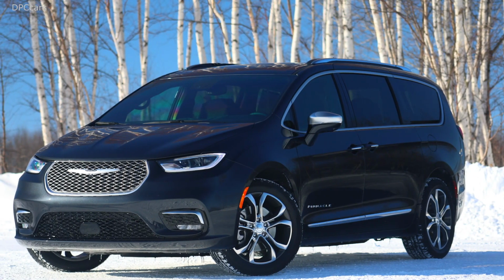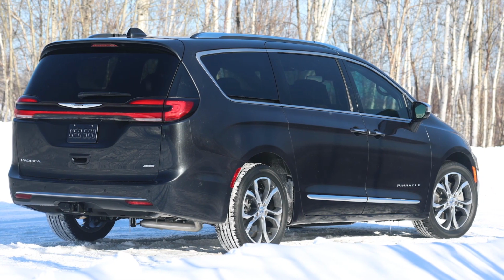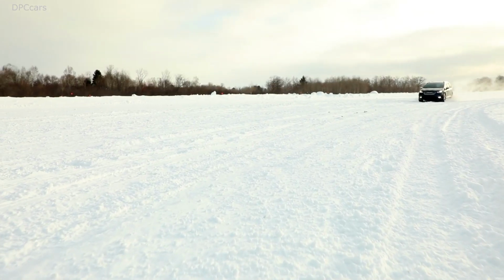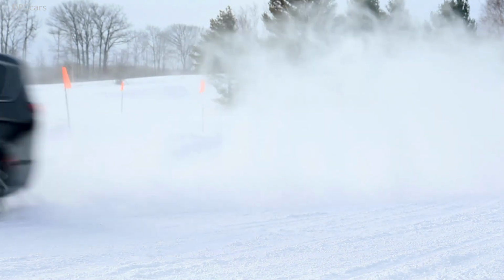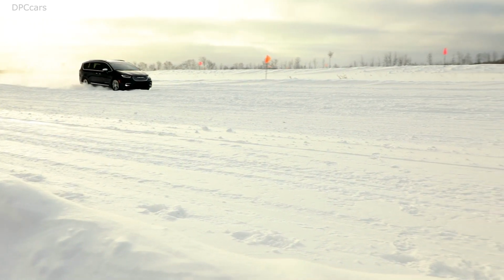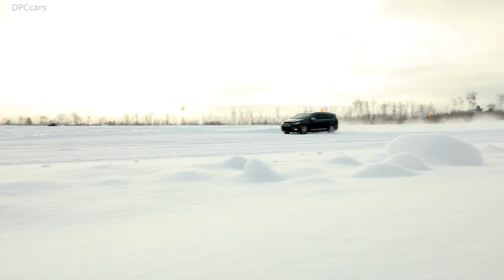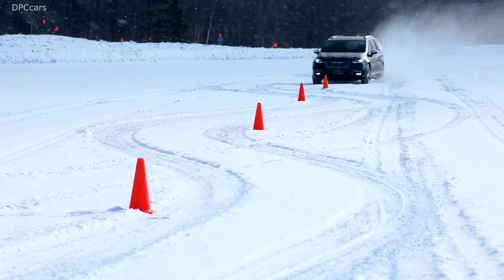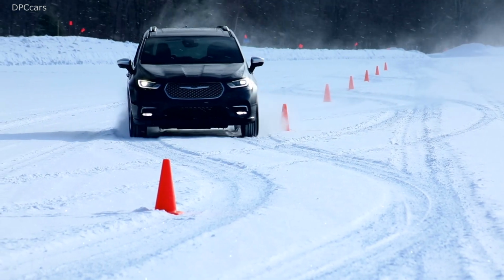2021 Chrysler Pacifica Pinnacle AWD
The Chrysler brand is taking the Windy City by storm at the 2020 Chicago Auto Show, introducing the new-for-2021 Chrysler Pacifica and setting a new standard in the class by delivering available all-wheel-drive (AWD) capability combined with class-exclusive Stow 'n Go seating and more standard safety features than any other vehicle in the industry, all wrapped in a refreshed exterior and interior design.

"Through 37 years and more than 15 million minivans sold, Chrysler has defined the minivan segment, and we plan to continue redefining it with the new 2021 Chrysler Pacifica,” said Tim Kuniskis, Global Head of Alfa Romeo and Head of Passenger Cars – Dodge, SRT, Chrysler and FIAT, FCA – North America. “Not only does this new Pacifica look more capable, it is more capable. It delivers more standard safety features than any vehicle in the industry, offers class-leading AWD capability paired with Stow 'n Go, a new customizable Uconnect 5 system that is five times faster, and you can even take Alexa along for the ride and see into rear-facing child seats with the new FamCAM™. We also have the new top-of-the-line Pinnacle™ model, and Pacifica is still the only hybrid in the segment. Whatever the challenge, Pacifica offers solutions.”

The new 2021 Chrysler Pacifica offers the most advanced AWD system in its class and is the only vehicle to offer AWD along with Stow ‘n Go seating. The seamless, fully automatic AWD system is the only vehicle in the segment capable of transferring all available engine torque to the rear wheels, or whichever wheels have more available traction. The Pacifica AWD system is also able to sense and stop the drive shaft from spinning when AWD is not required, a class-exclusive feature in the segment that improves efficiency and reduces emissions.

The 2021 Chrysler Pacifica will also offer 97 standard safety features – the most standard safety features in the industry. New LED lights and Pedestrian Automatic Emergency Braking (PAEB) – both offered for the first time in the class as standard equipment – join Blind-spot Monitoring, Rear Cross Path detection, Rear Park Assist, Adaptive Cruise Control with Full Stop, electronic stability control (ESC), Forward Collision Warning with Full Stop, Lane Departure Warning, eight airbags and more as standard safety features. All told, the Pacifica features 116 standard and available safety and security features.

The Pacifica’s new exterior design expression is much more deeply sculpted, athletic and modern in character, with utility-vehicle-inspired design cues. A new top-of-the-line Pinnacle model sets a new standard in the segment with a sophisticated, luxurious interior that incorporates a new integrated Ultra console — the most functional center console in its class — and elite appointments, such as quilted Nappa Caramel leather seats with new matching lumbar comfort pillows.

The most awarded minivan over the last four years with more than 125 honors and industry accolades, the Chrysler brand heard the call from its customers for AWD and answered the bell with a new system that helps Pacifica owners haul people and things through all types of weather – be it rain or snow.

America’s only minivan to offer AWD along with Stow ‘n Go seating, the available system for the 2021 Chrysler Pacifica delivers enhanced traction in a wide range of driving and road conditions – from dry pavement to snow-covered roads to non-paved surfaces – and engages seamlessly at any speed without the need of driver activation.

The 2021 Chrysler Pacifica will continue to offer a choice of two powerful, efficient and advanced powertrains: the standard award-winning Pentastar V-6 engine and the still class-exclusive hybrid option.

The next generation of the award-winning Pentastar V-6 gasoline engine, which is mated to a segment-exclusive TorqueFlite nine-speed automatic transmission, delivers 287 horsepower and 262 lb.-ft. of torque.

The Chrysler Pacifica Hybrid delivers more than 80 miles per gallon equivalent (MPGe) in electric-only mode, an all-electric range of more than 30 miles and a total range of more than 500 miles. The segment’s first hybrid vehicle features an FCA-designed, innovative dual-motor eFlite electrically variable transmission (EVT) paired with a specially modified version of the 3.6-liter Pentastar V-6 gasoline engine. The Pacifica Hybrid is designed to offer a seamless driving experience, with no need for the driver to select between electric and hybrid modes.

The Pacifica Hybrid, ranked among the top five best-selling PHEVs in the industry, is equipped with a regenerative braking system that redirects the kinetic energy used to stop the brakes into energy that is used to charge the vehicle’s battery.